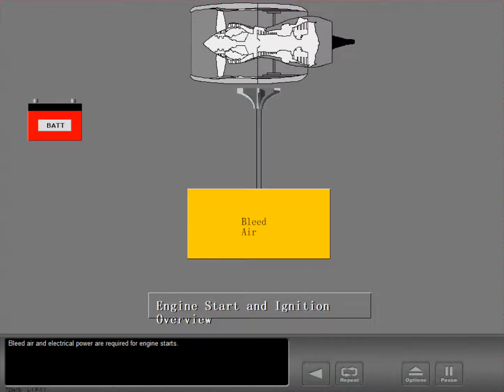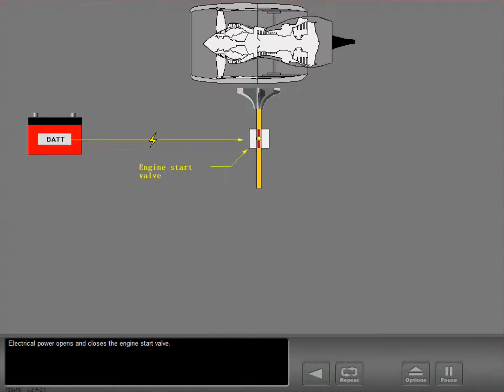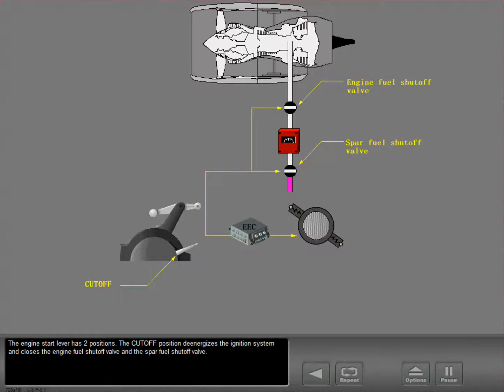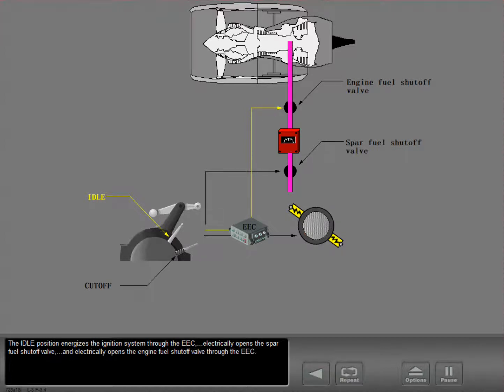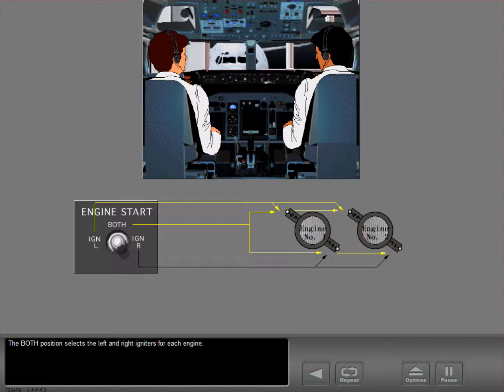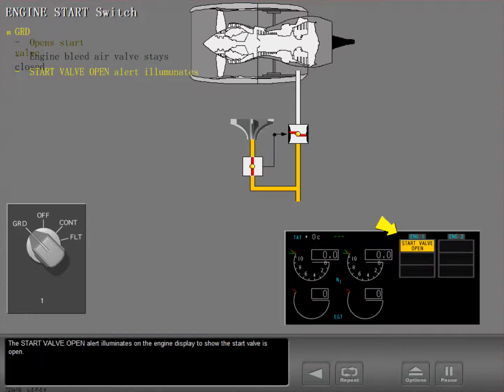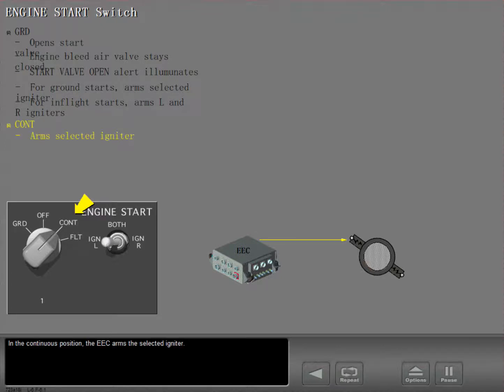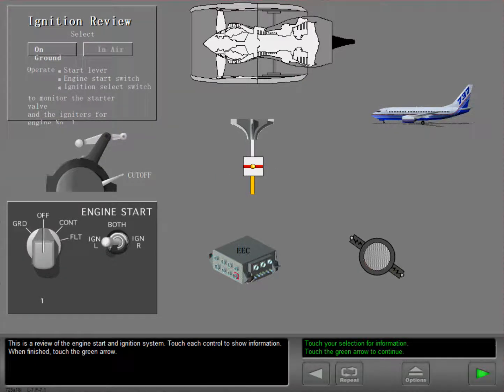1 Engine Start and Ignition Overview